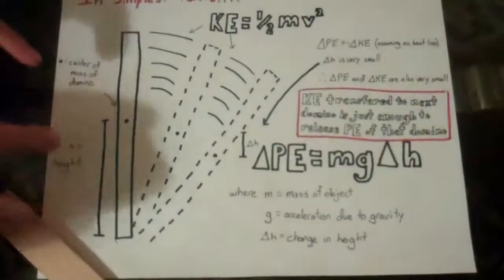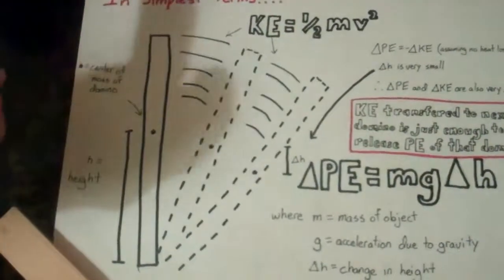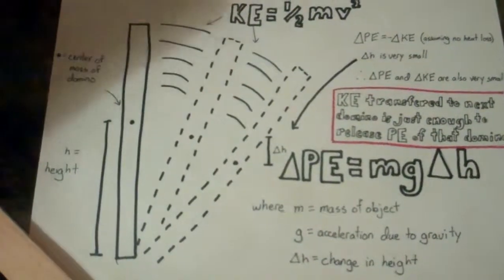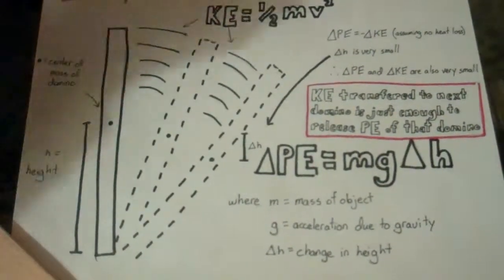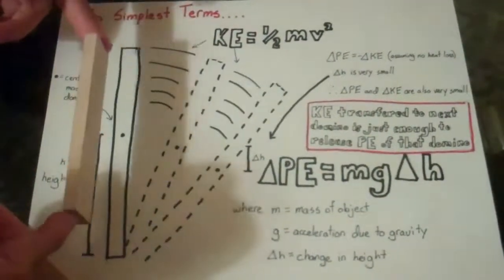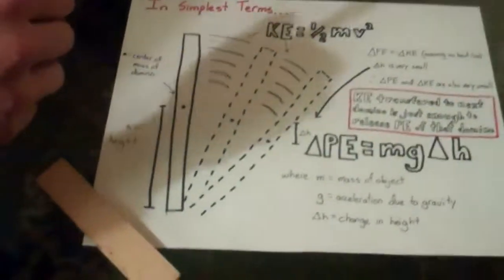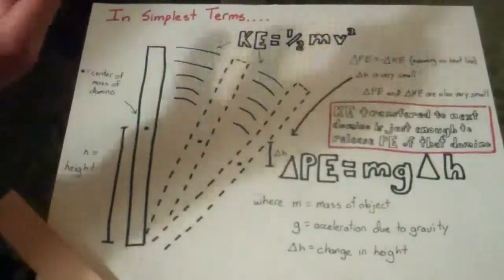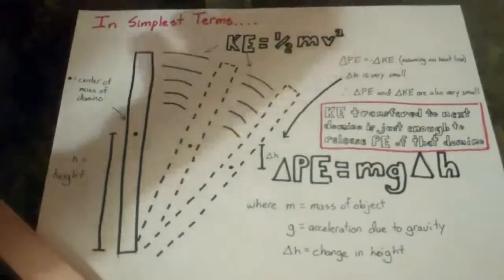IB Physics Final Project 61 Symbols